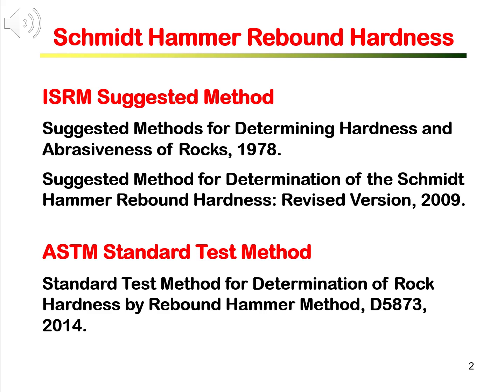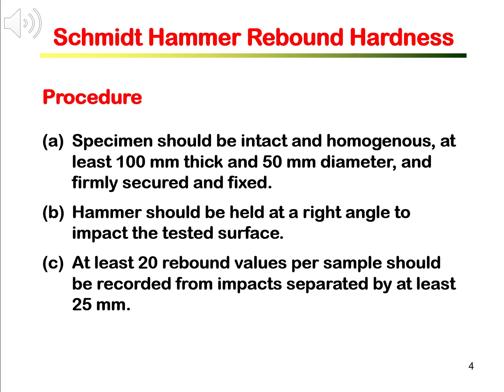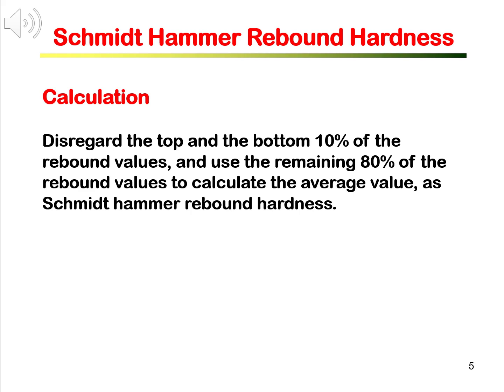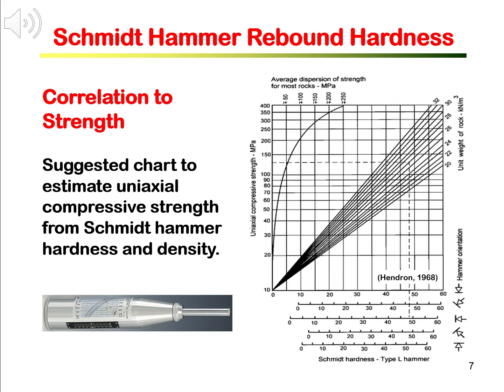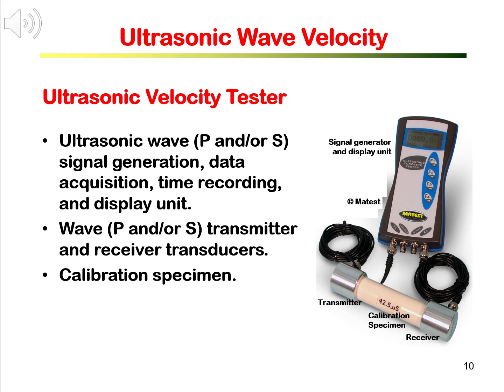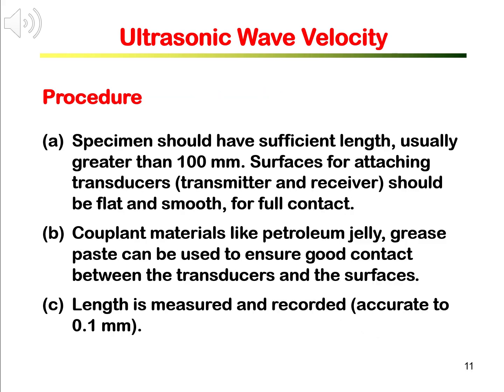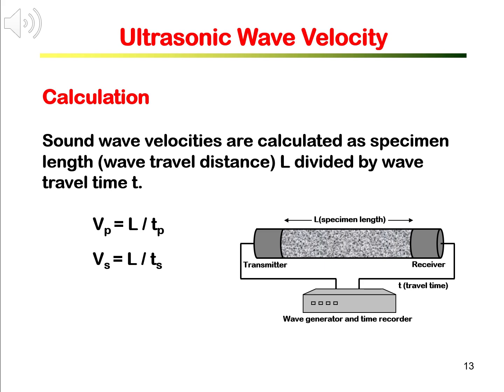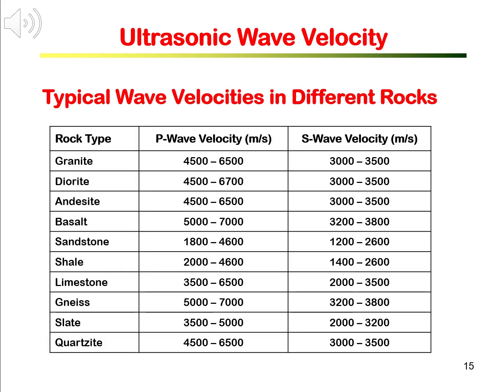5 2 Hardness and Wave Velocity